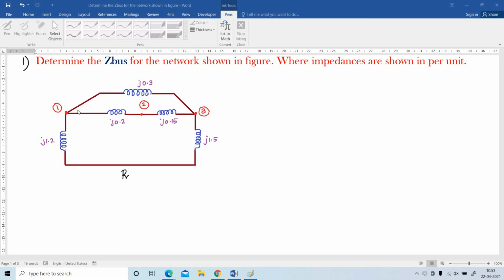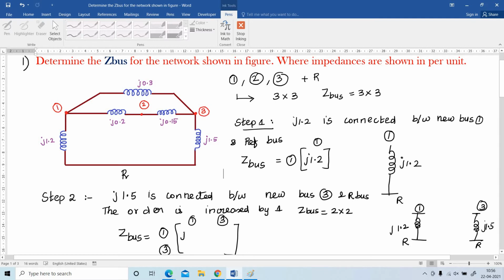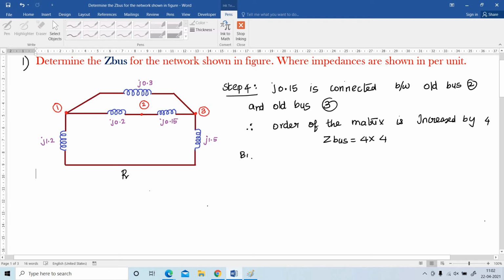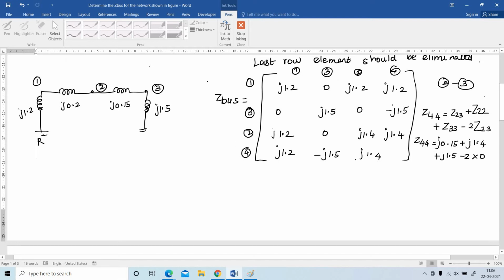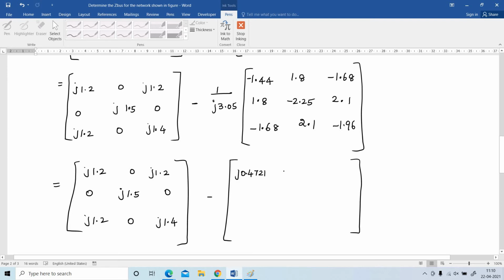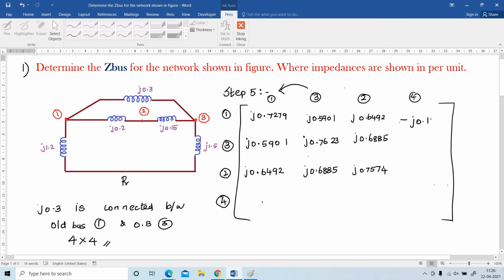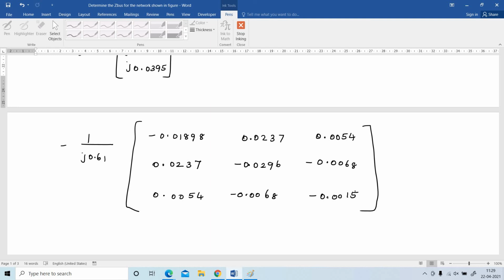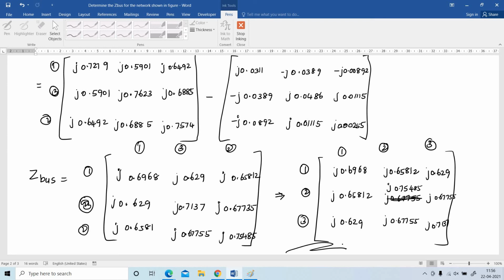FORMATION OF ZBUS MATRIX |BUS BUILDING ALGORITHM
This video clearly explains the steps needed to form zbus matrix using bus building algorithm